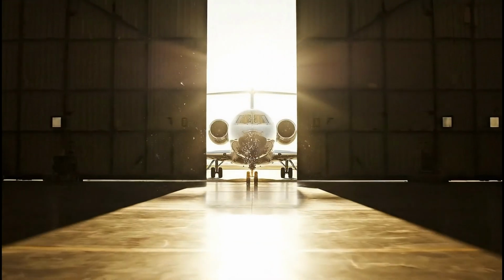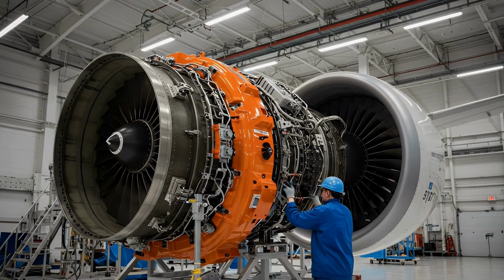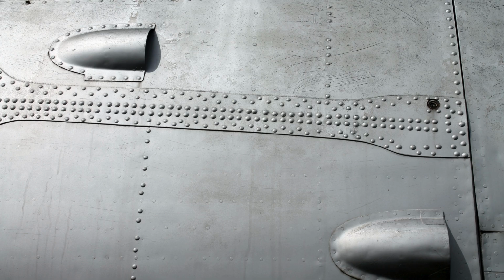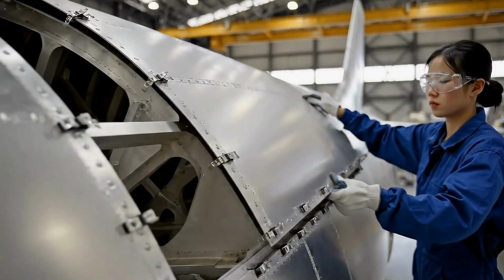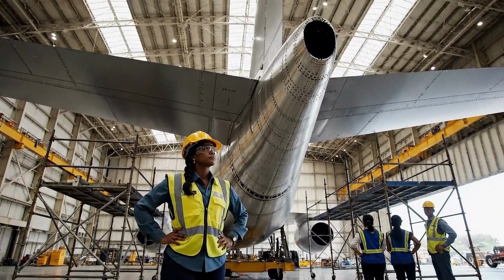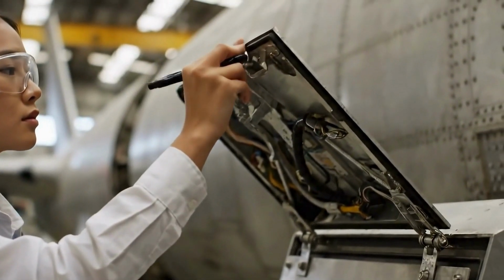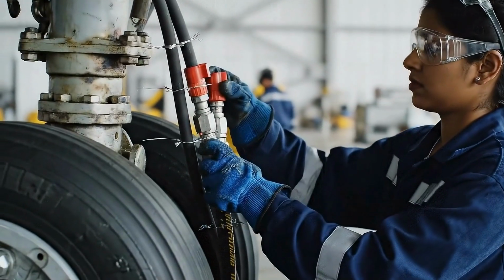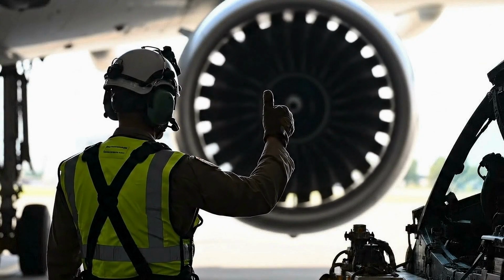Inside the C 17 Aircraft Manufacturing Plant A Massive Assembly Process That Will Amaze You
Welcome to Tell Factory Stories!

In this video, we take you inside a real factory to explore the full manufacturing process of modern industrial production. From raw materials to finished products, every step is carefully designed to ensure quality, efficiency, and safety.

Factories like this use advanced machines, skilled workers, and well-organized production lines to create products for global markets. Watching the factory process helps us understand how everyday items are made and mass-produced.